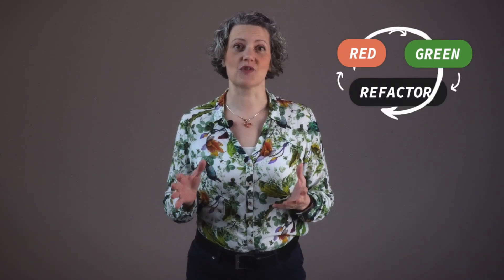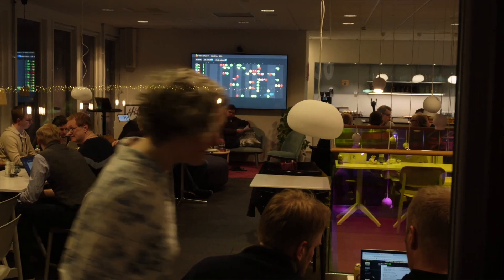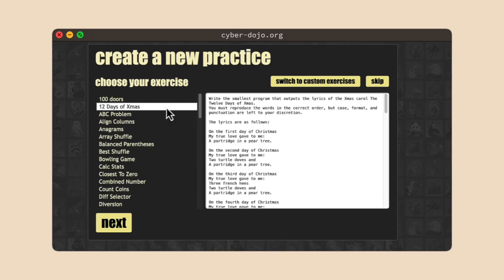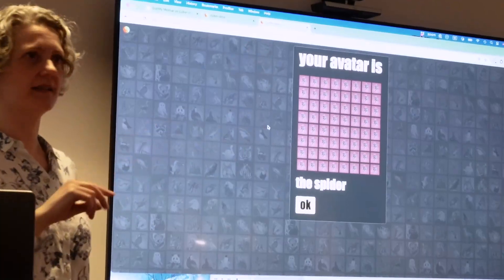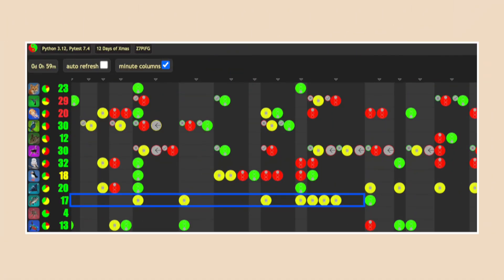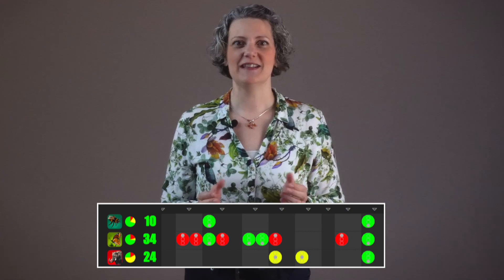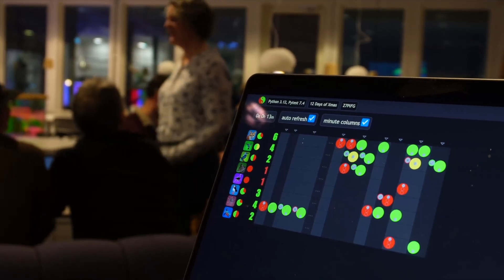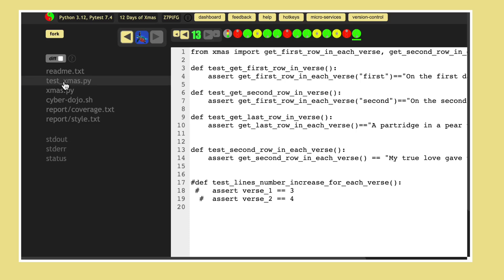Level-Up Your Team's TDD Practice with Cyber-Dojo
It’s hard to do TDD if you’re the only person on your team who’s doing it. Cyber Dojo was invented by Jon Jagger as a tool for group practice. You’ll almost certainly learn more from the people around you than you would from solo practice and reflection. And, it’s more fun!

In this video I’ll explain how you can use Cyber-dojo to set up group TDD training.

▬ Links ▬▬▬▬▬▬▬▬▬▬

Many thanks to Jon Jagger for making this tool available ➡️

To find a technical coach who could mentor you and lead sessions using cyber-dojo ➡️ h

▬ Video chapters ▬▬▬▬▬▬▬▬▬▬
00:00 - Introduction
00:40 - Group TDD Features in Cyber-Dojo
02:18 - Preparation for the session facilitator
03:09 - Starting the session with  your group in Cyber-Dojo
04:08 - Dashboard capabilities
04:22 - Coaching scenarios
05:18 - Friendly TDD competition
07:35 - Group review & reflections
09:04 - Closing words